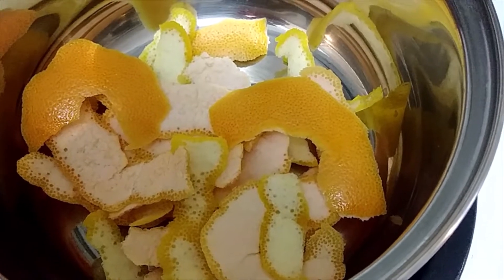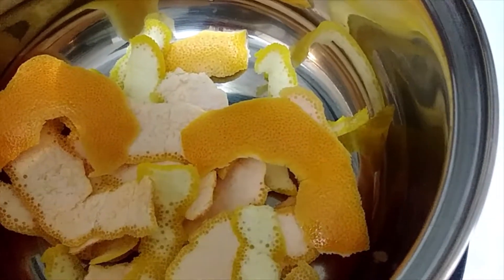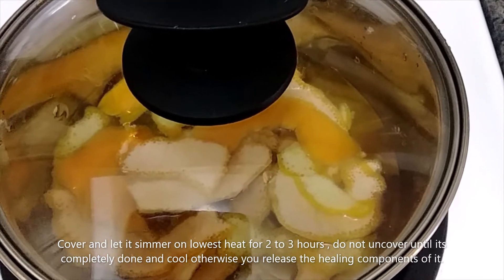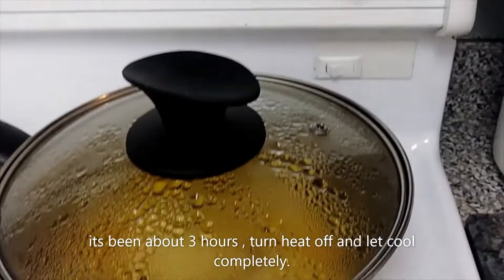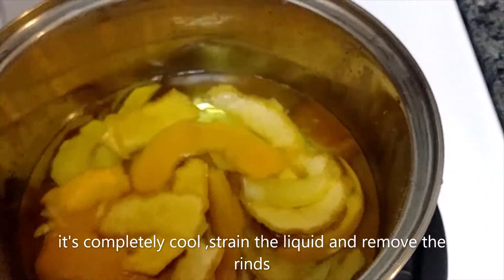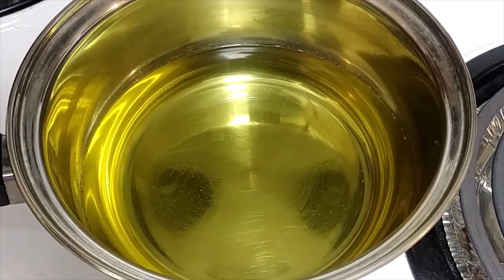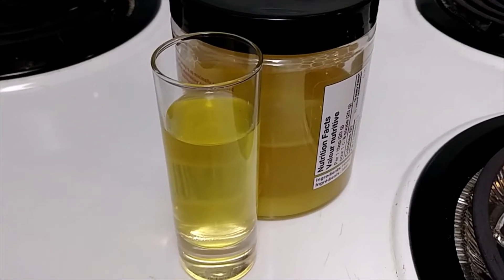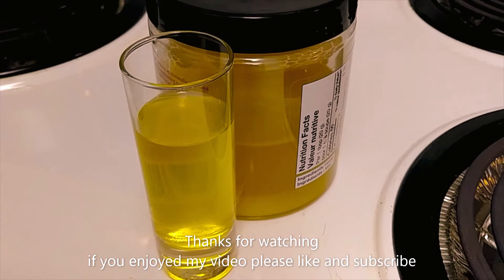IMMUNE SYSTEM BOOST | Fighting colds and flu💪 naturally🍋🍊 naturalremedies cold flu #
Here's a great way to boost your immune system, now that winter is here we can use a little help from nature to keep the bugs away.. Drink it daily especially during winter .